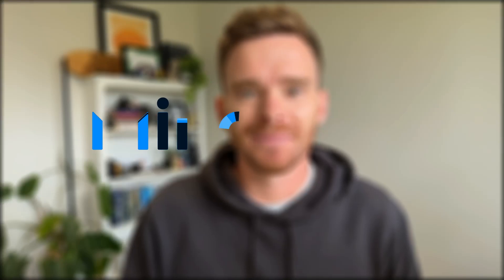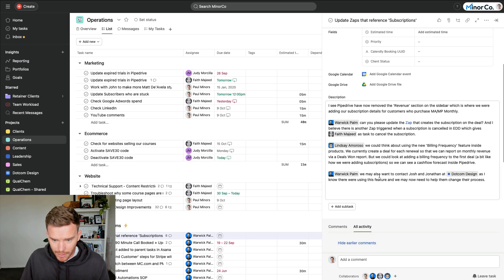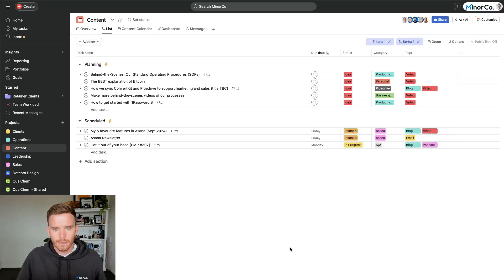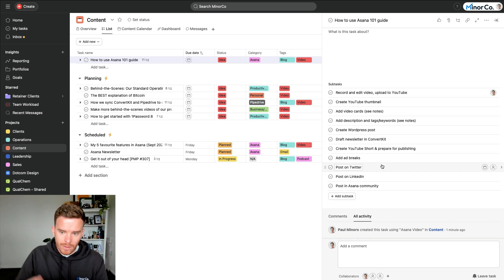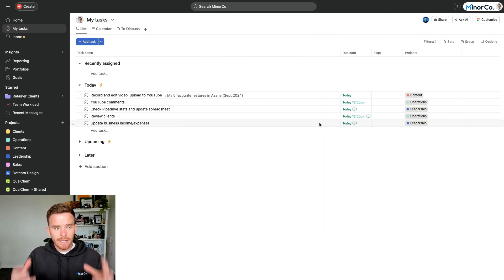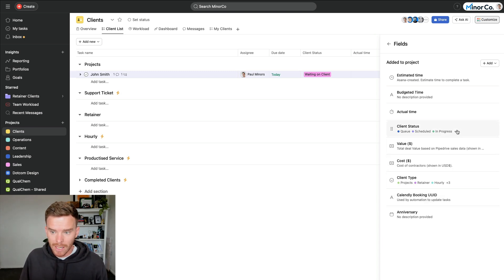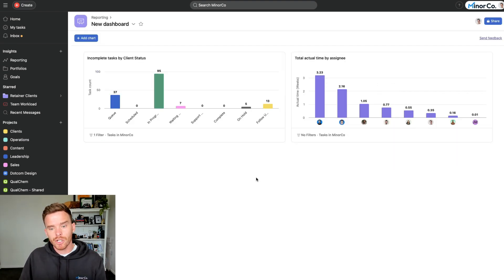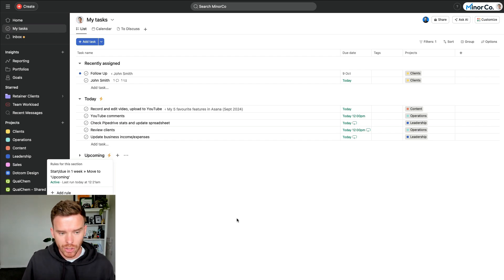My 5 favourite Asana features (Oct 2024)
Here are my 5 favourite features of Asana that save us time and help us to standardise the processes within our business.

0:00 - Introduction
0:53 - 1. Comments
5:06 - 2. Task Templates
7:03 - 3. My Tasks
9:35 - 4. Custom Fields
12:35 - 5. Rules
13:51 - Outro